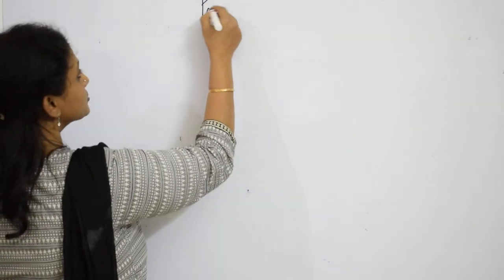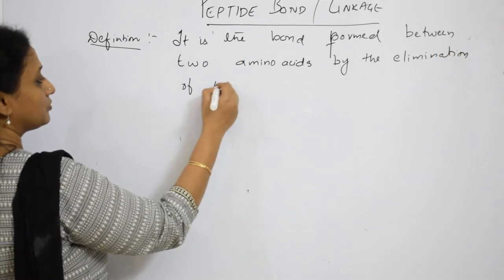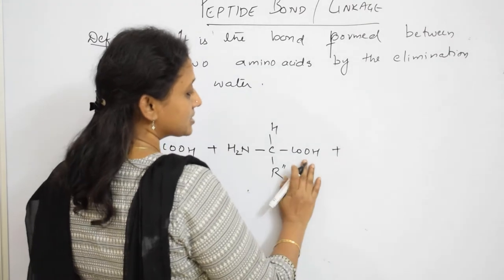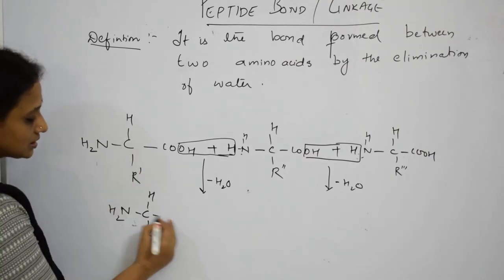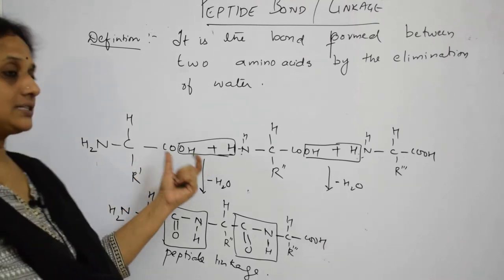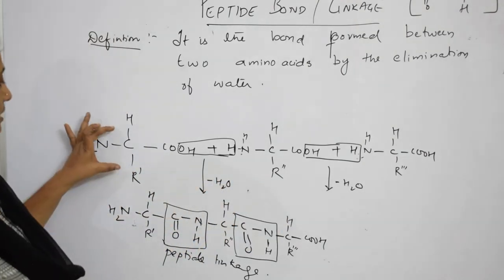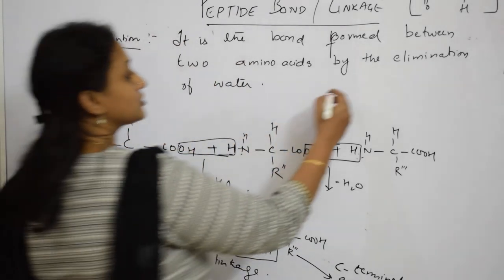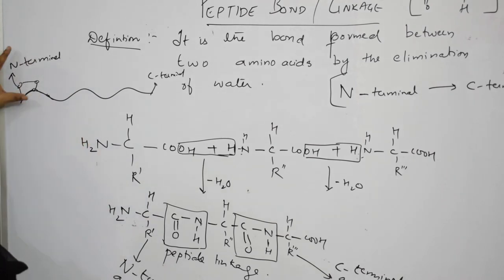Peptide bond Formation | Grade 12| Part-20 |Biomolecules |chemistry cbse |tricks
This topic explains the definition and peptide bond formed due to elimination of water molecule.

 BIOMOLECULES

 CHEMICAL BONDING